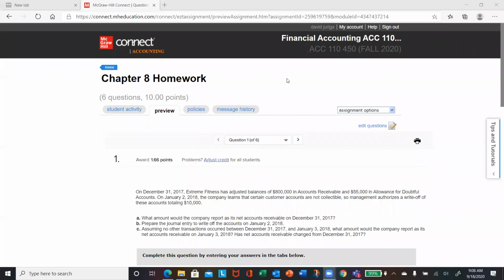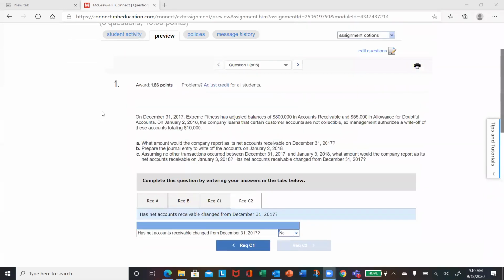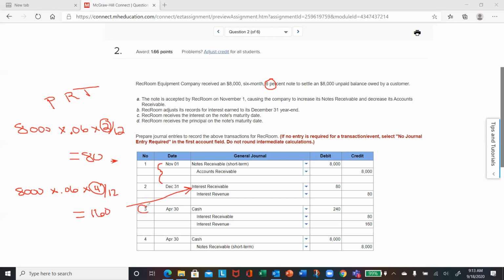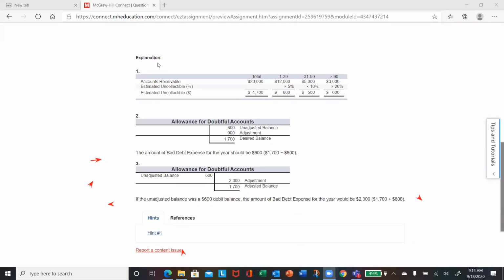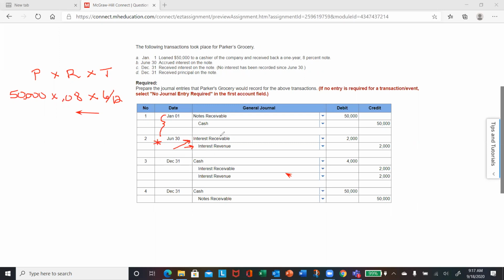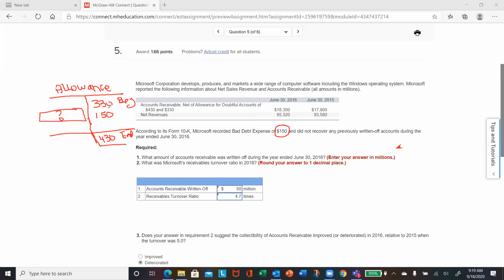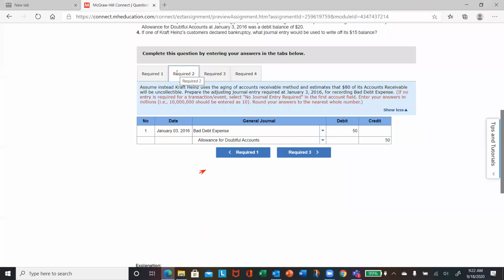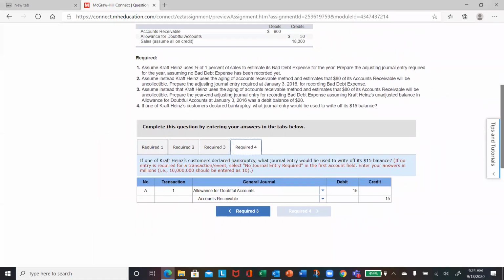ACC110 Chapter 8 Homework Illustration Video